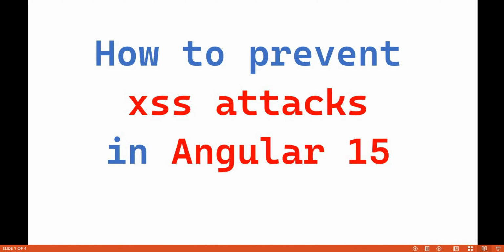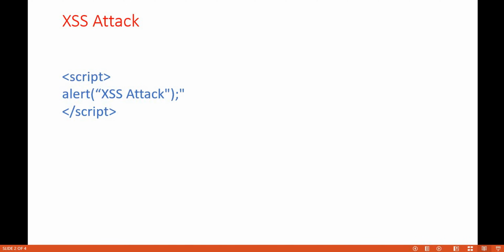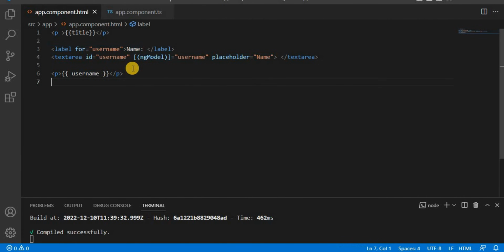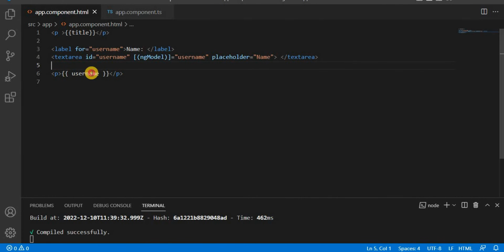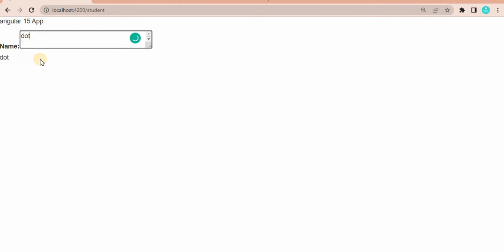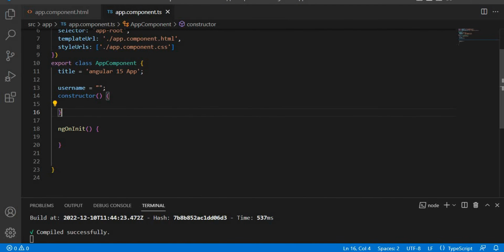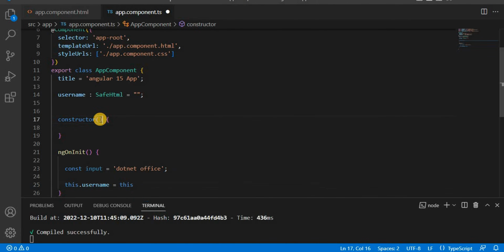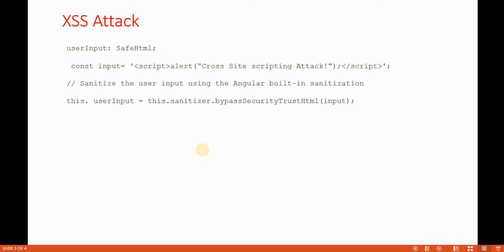How to prevent XSS(Cross Site Scripting) attacks in Angular15